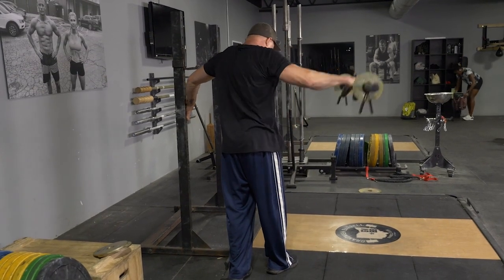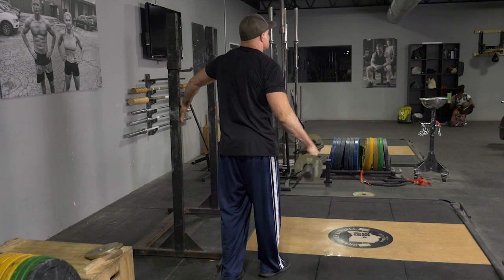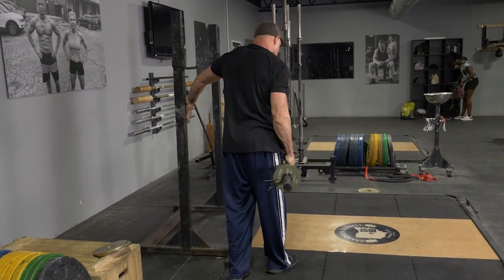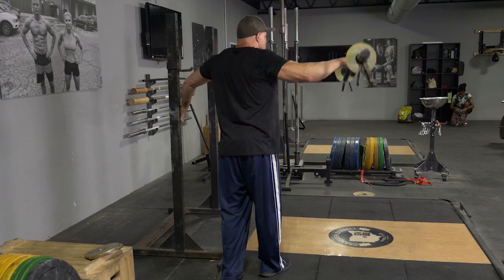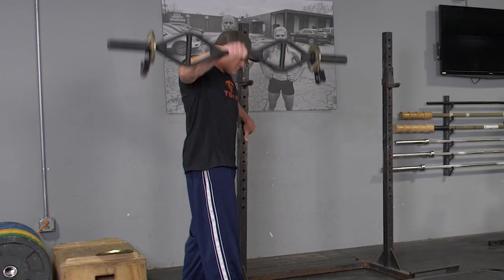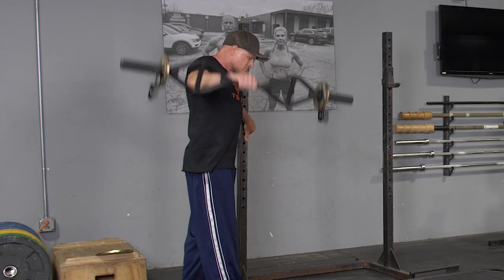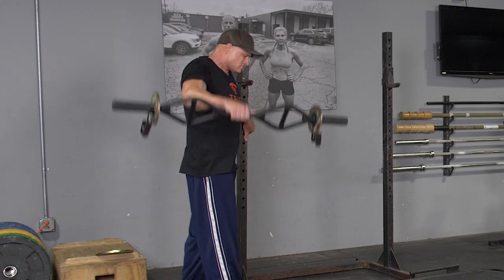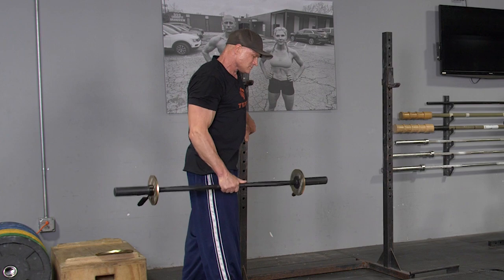Side Raise Tim w/ TGRIP Original Bar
The Side Raise exercise using the TGrip Original Bar is an effective movement for targeting and strengthening the shoulder muscles. This exercise specifically focuses on the lateral deltoids, enhancing shoulder definition and improving upper body symmetry. The TGrip Original Bar offers a secure, ergonomic grip, ensuring proper form and control throughout the lift. Add Side Raises to your fitness routine to boost shoulder strength, muscle tone, and overall upper body aesthetics.